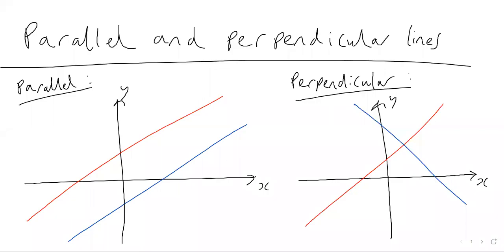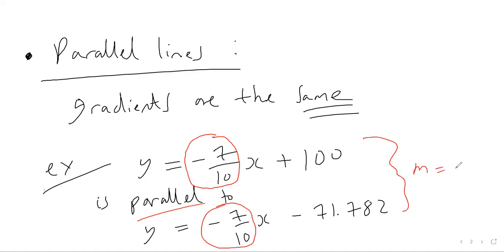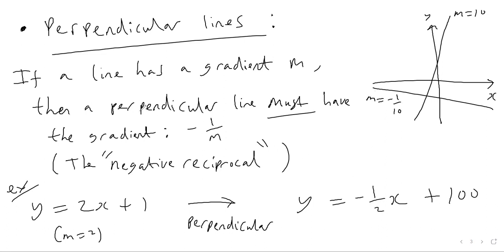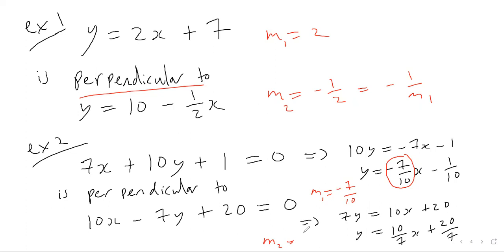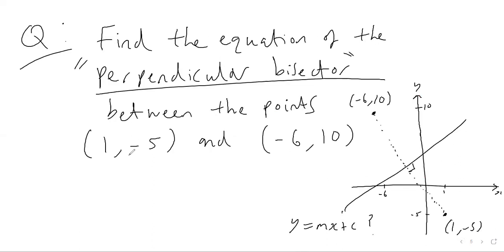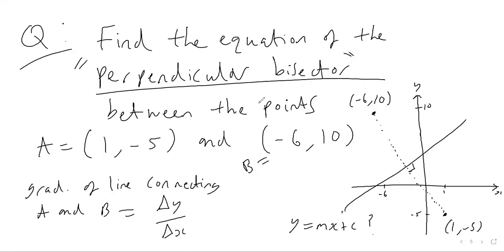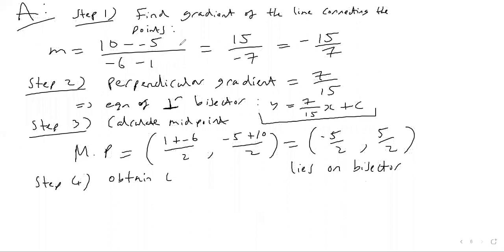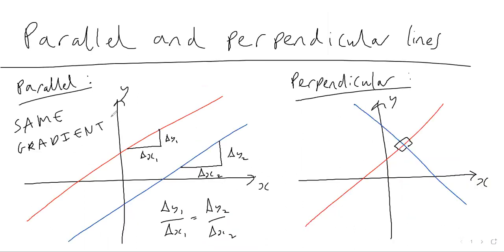54. HOW TO FIND EQUATIONS OF PARALLEL / PERPENDICULAR LINES!!! (A-level Maths, Pure Maths Video 54)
This is video 54 in my series of A-level Pure Mathematics videos. In this video, we look at how we can identify the equations of both parallel and perpendicular lines to another linear graph, just by comparing gradients.

Two parallel lines will always have the same gradient regardless of the y-intercept. Two perpendicular lines has gradients which are the "negative reciprocal" of each other.

We then attempt a question, where we are given the coordinates of two points and we proceed to find the linear equation of the perpendicular bisector which bisects the line connecting these two points.